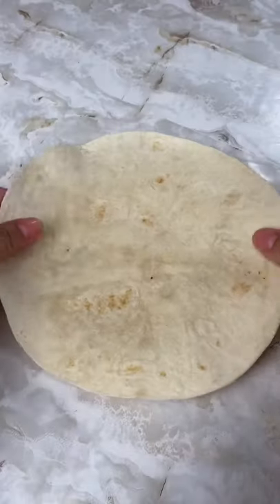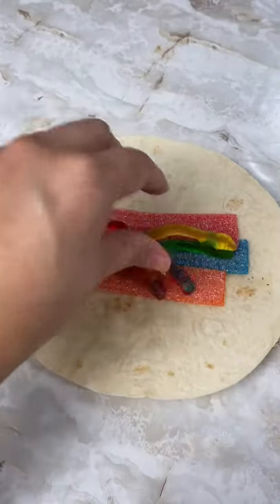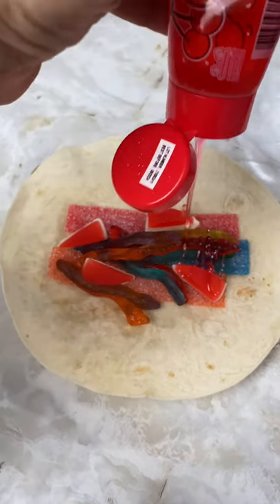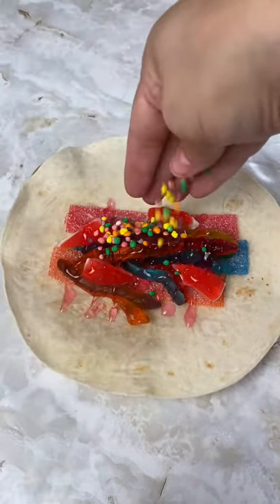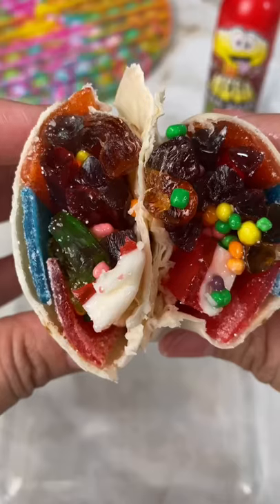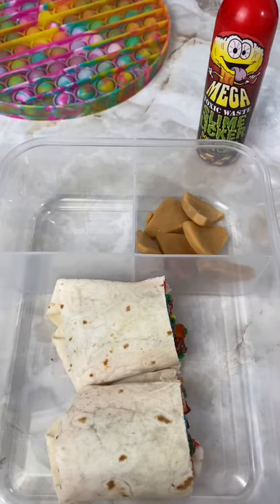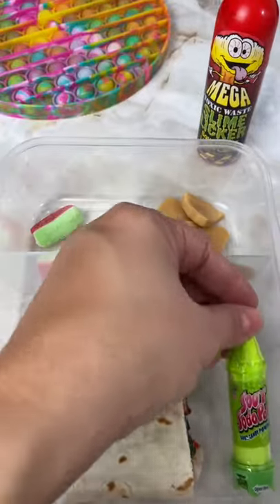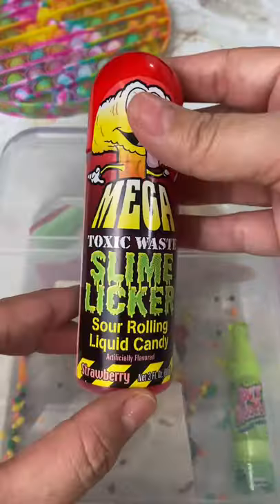Packing School Lunch *SLIME LICKER*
Packing SchooLunch *SLIME LICKER*